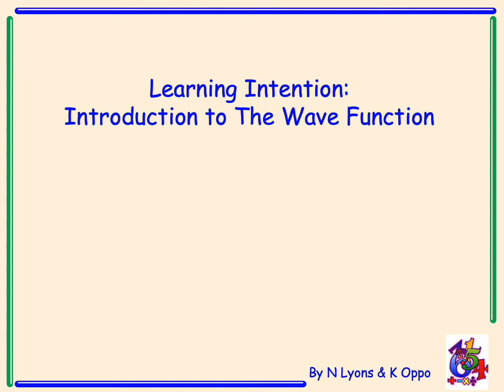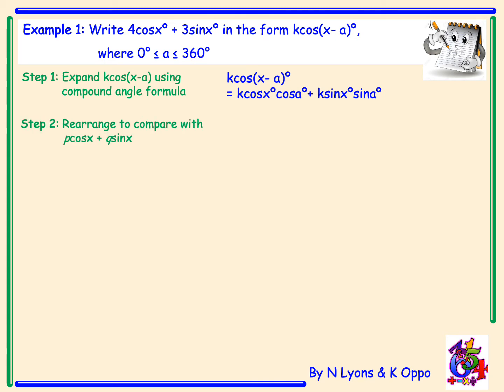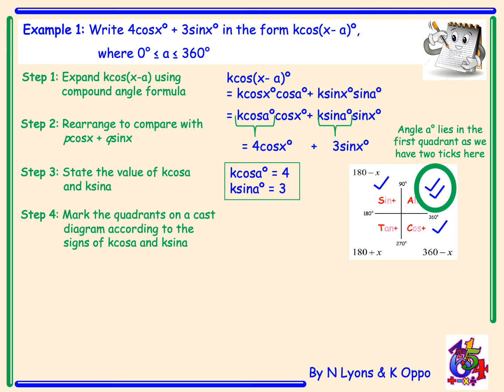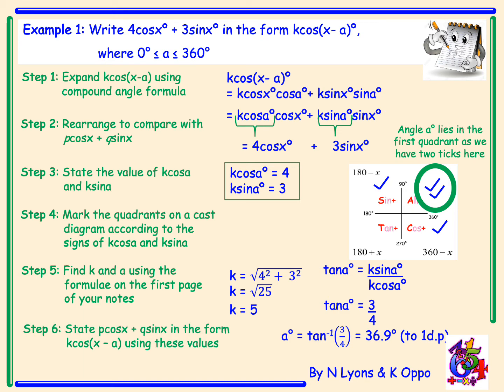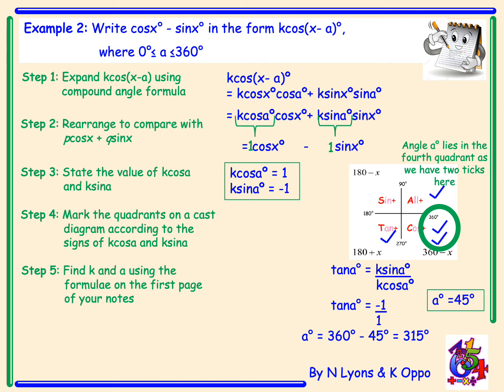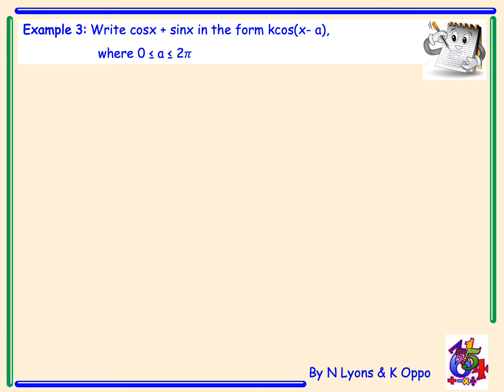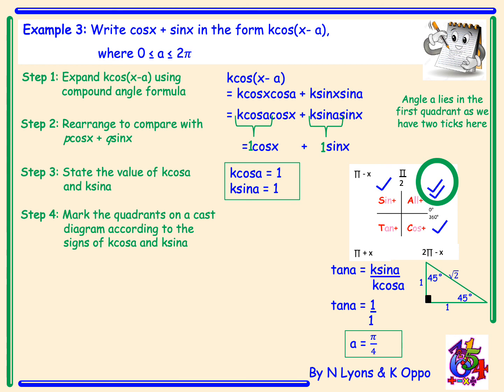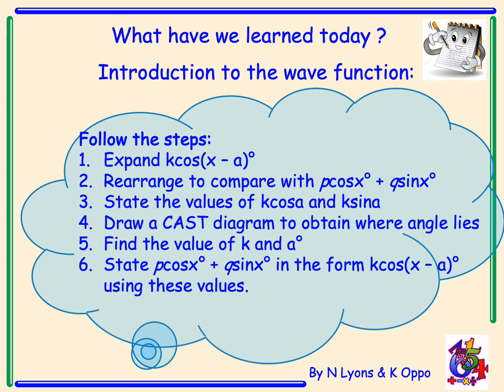Higher Mathematics The Wave Function Video 1 - Introduction to the Wave Function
Higher Mathematics Wave Function